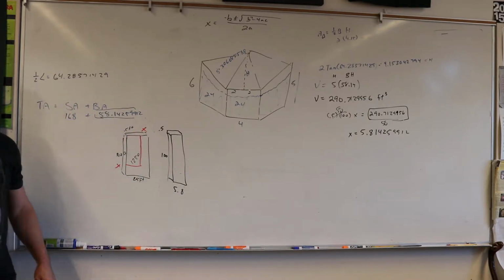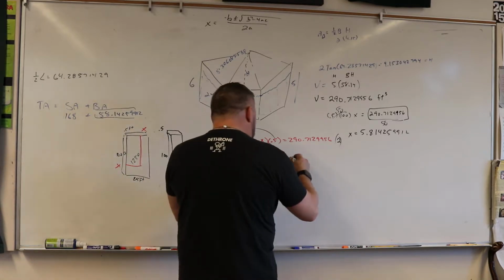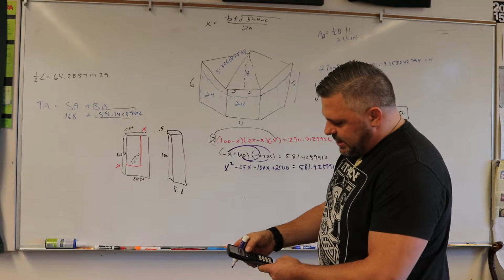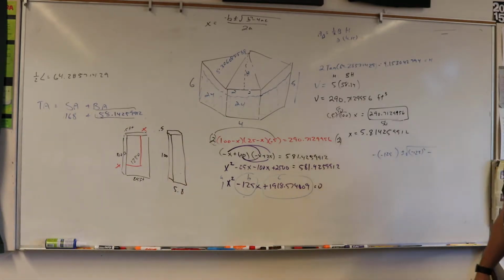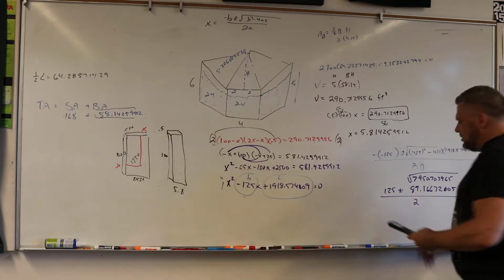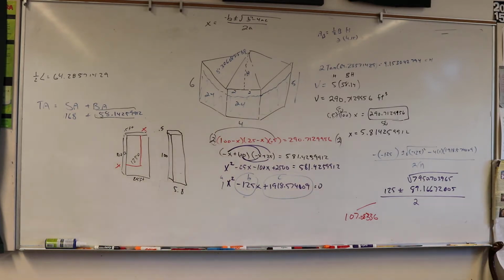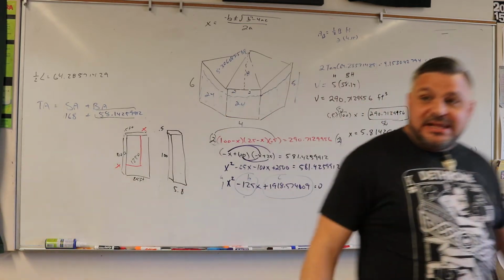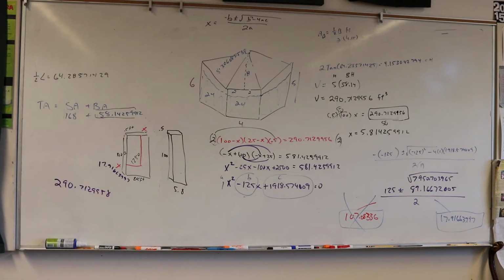WORD PROBLEM NUMBER 3 PART 10B